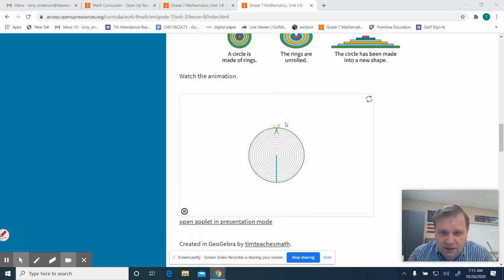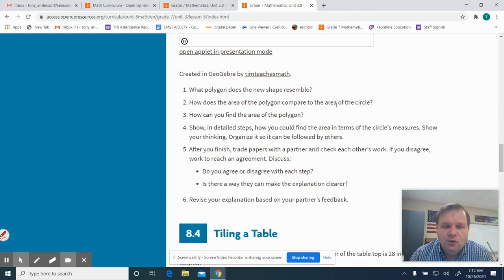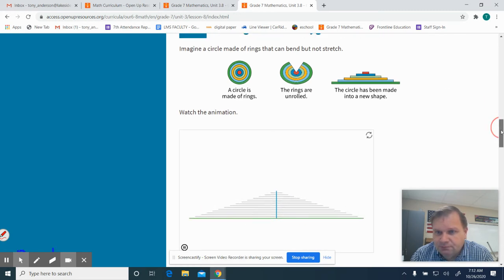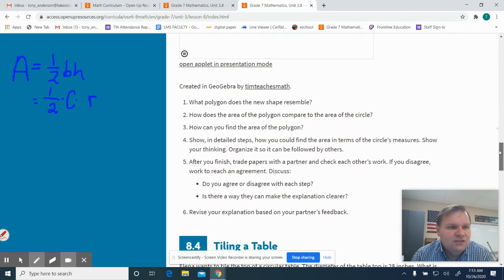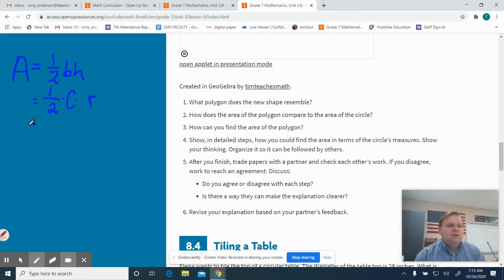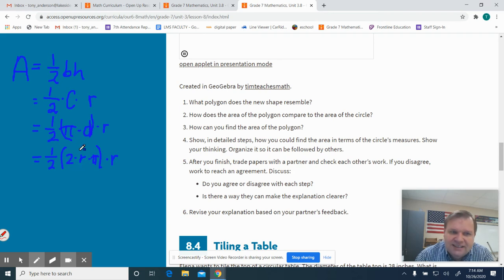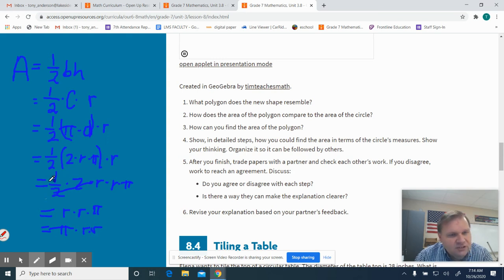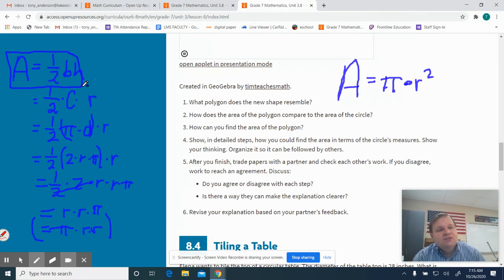Unit 3 Lesson 8 Activity 3